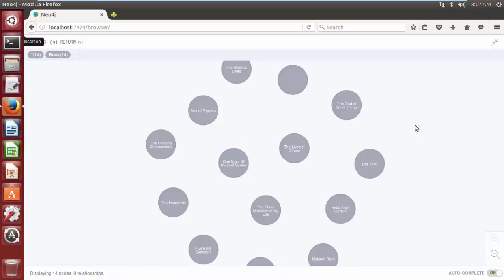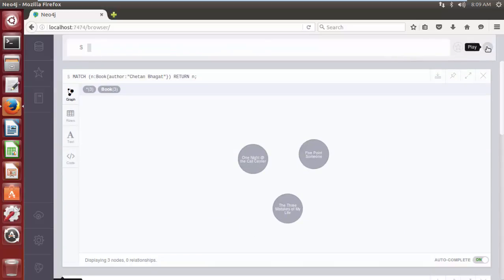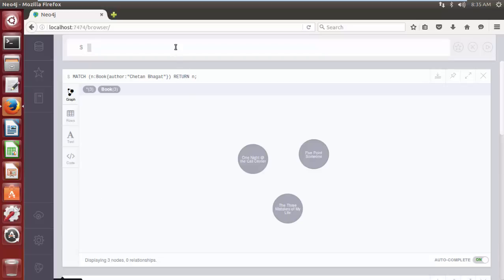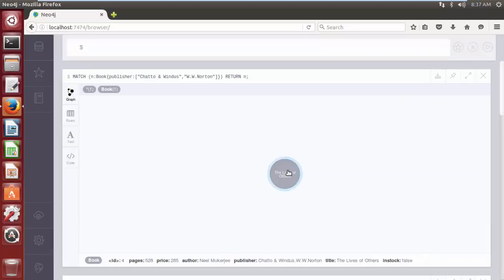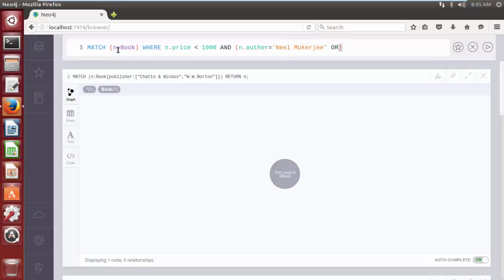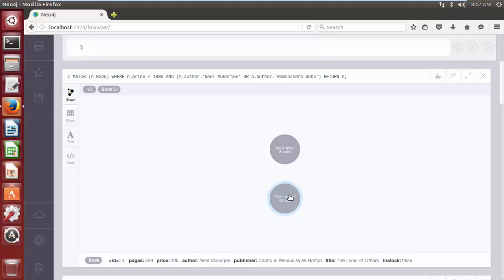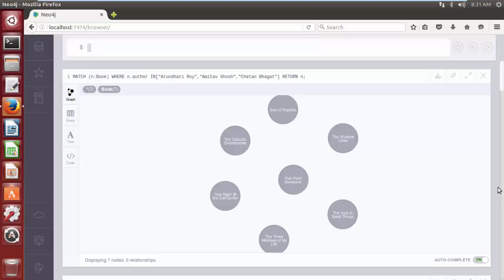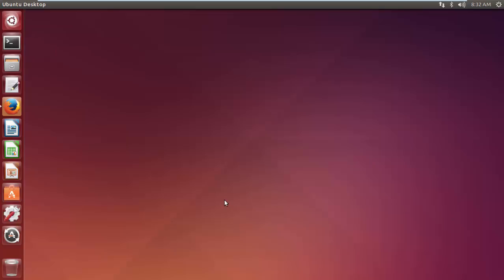Neo4j Tutorial 11 : Search nodes by using properties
Hello everyone!!! Today we are going to perform search, based on the value of properties. by adding the property constraint in the search query we can perform search on database with millions of nodes based on the value of that property and make it return a smaller subset of results with less time. There are multiple ways this could be made more specific such as get nodes with specific property, filtering nodes using collection of property values,get the nodes from database by using operators and by doing type casting.